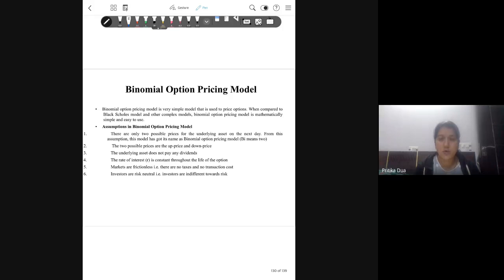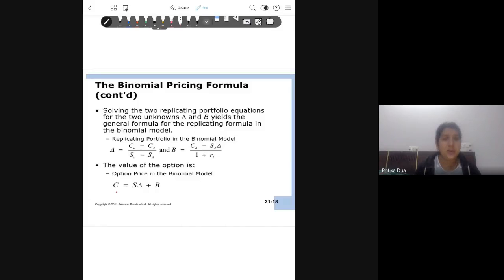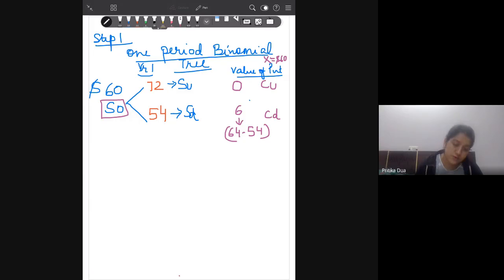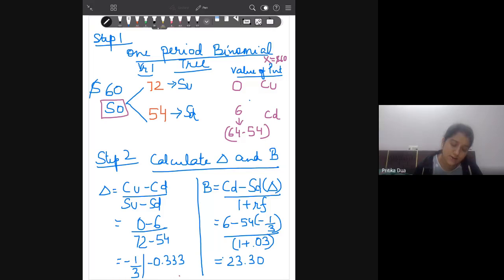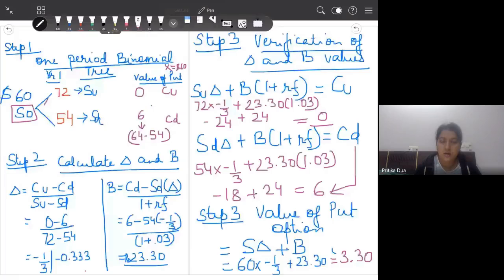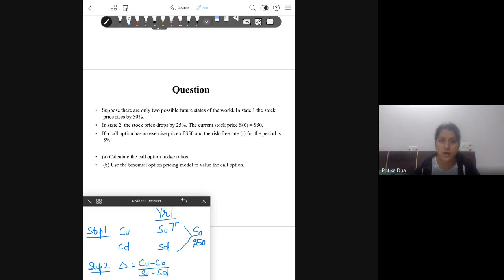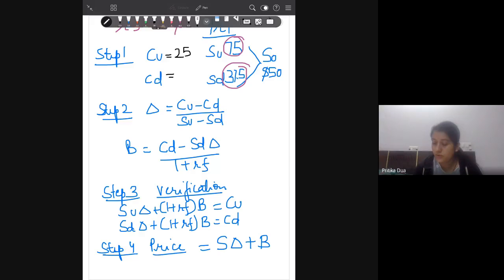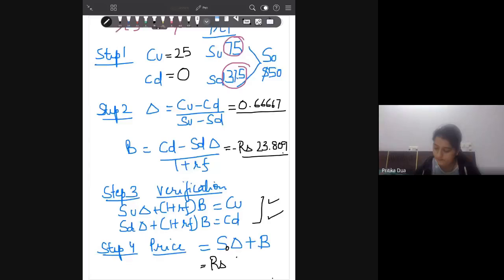Lecture dated 27 Nov Binomial Option Pricing Model